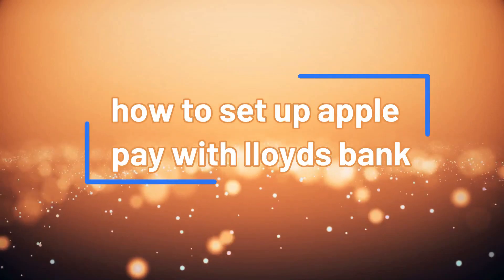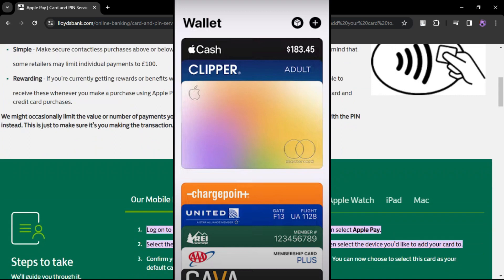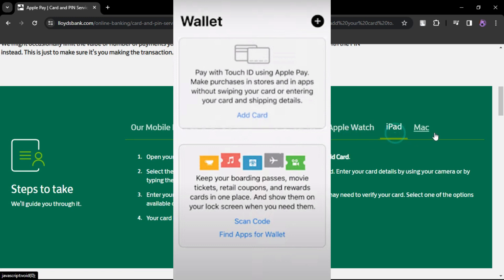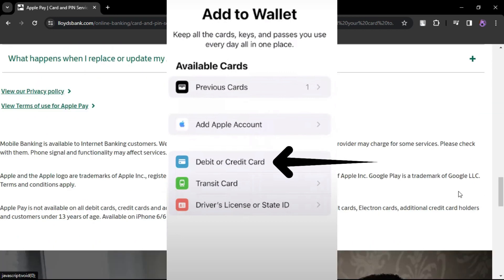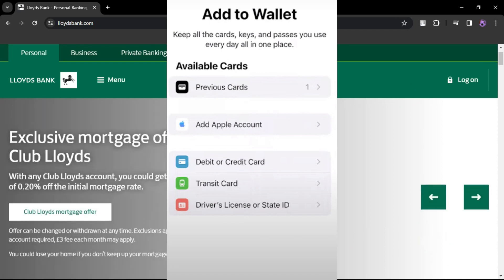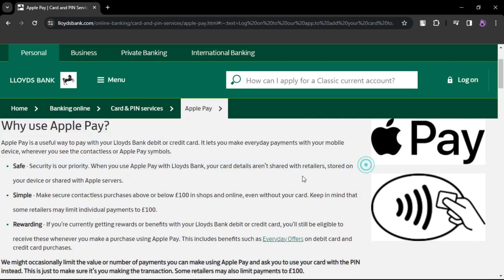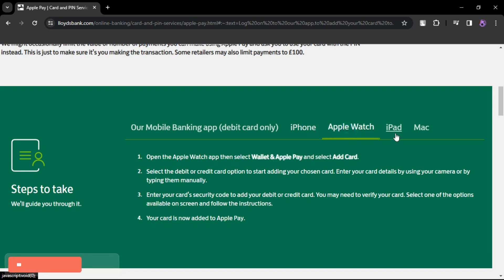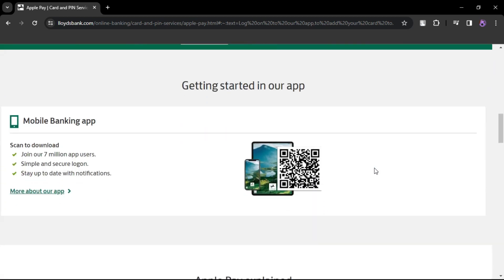How To Set Up Apple Pay With Lloyds Bank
How To Set Up Apple Pay With Lloyds Bank,how to add lloyds card to apple wallet